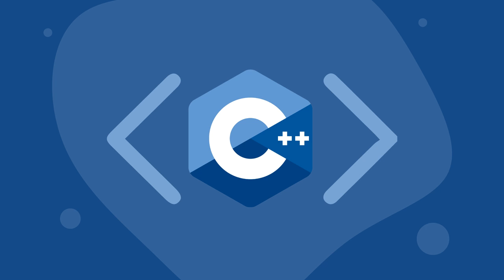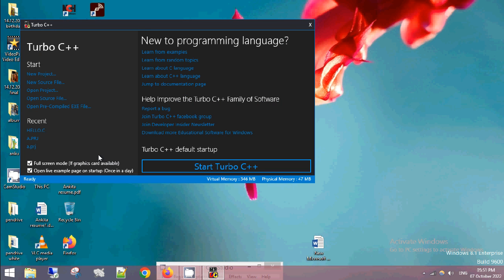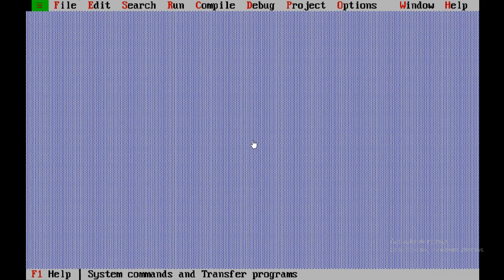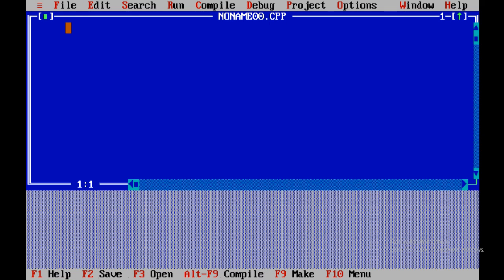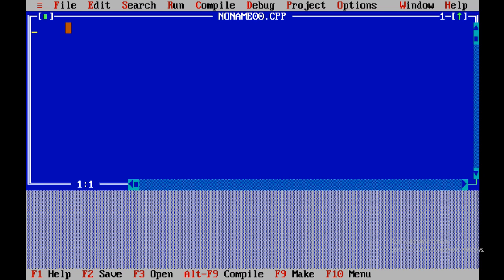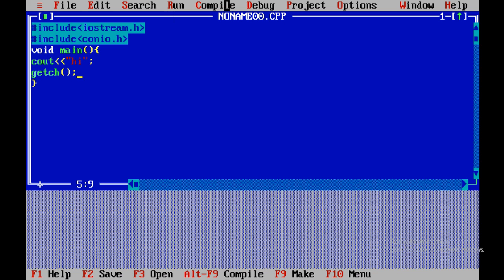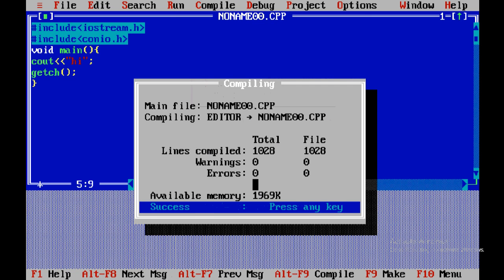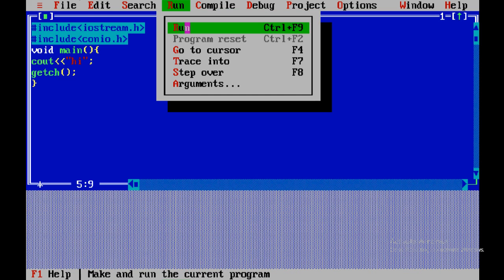RUNNING C++ CODE in TURBOC++( and beyond)- C++Part2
This video is about how to use Turbo C++ for running your C++ program.

Java program to Copy the elements of array from one array into another (2022):Html tutorial Part 14

Java program To find the largest and smallest element in an array( fast):Java tutorial Part 16:

Java program To print the odd and even numbers in an array.(fast): Java tutorial Part 18: